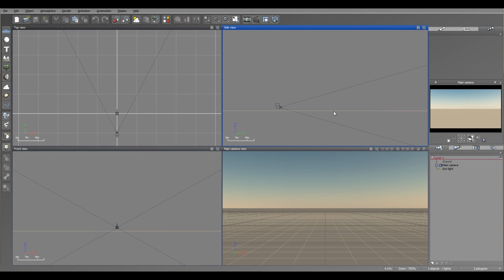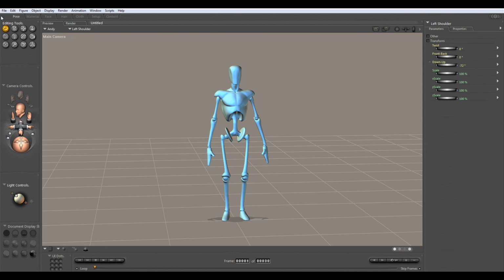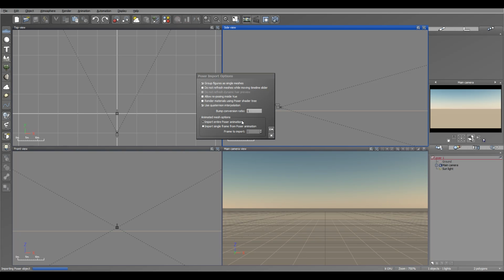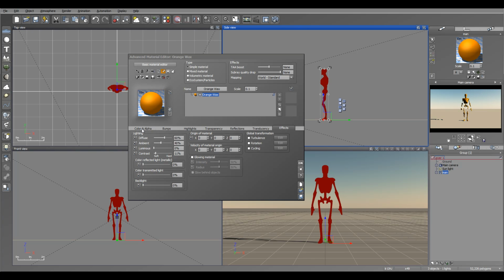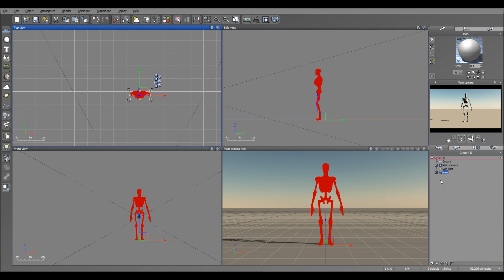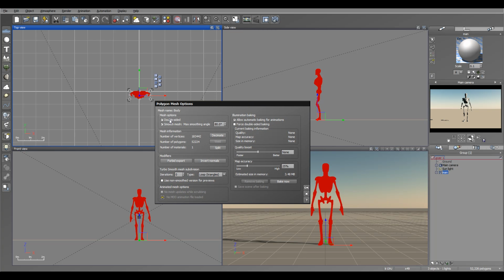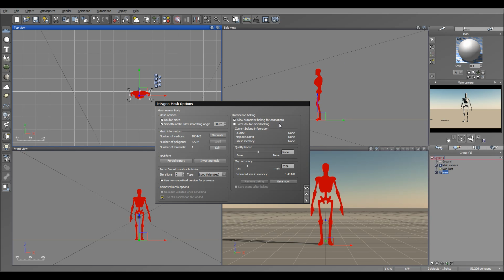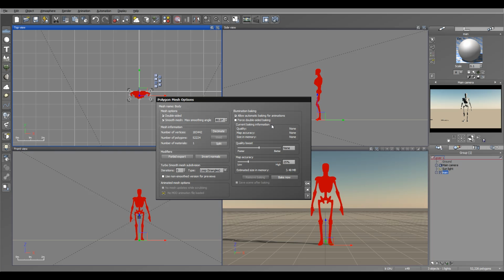Import Poser Models. Vue 11, [dv11]